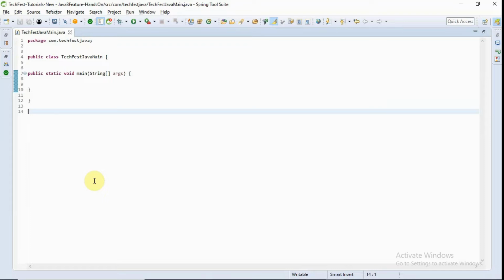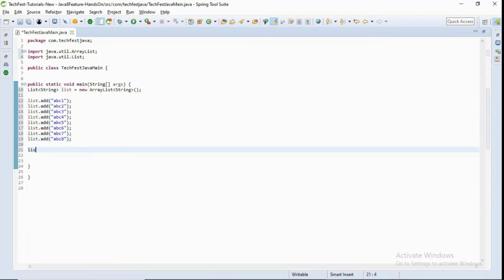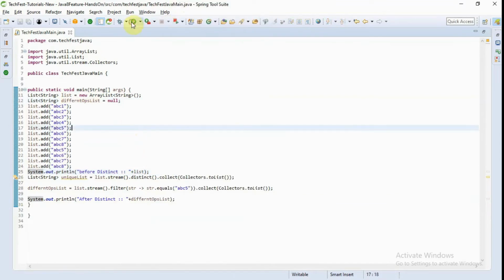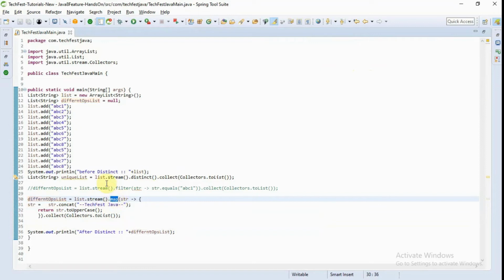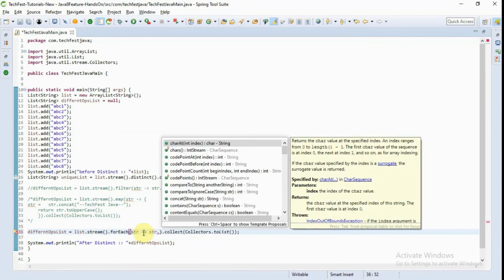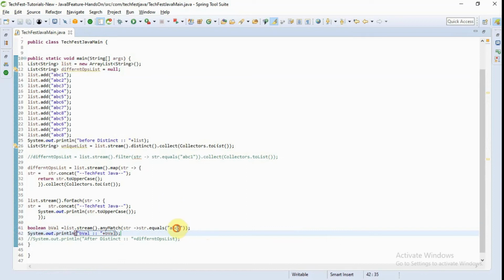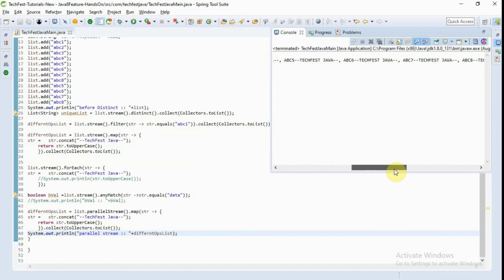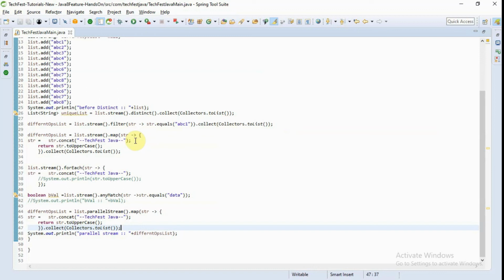Java 8 Stream API: map(), flatMap(), filter() and More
In this video we are discussing about very important java 8 feature Stream api.

This video covers  below topics related to stream api.
1. What is stream api?
2. Where to use stream api?
3. What all important method in stream api?
4 How to iterate over collections using stream api?
5. how to use stream api method map(), flatMap(), filter(),distinct(),collect(),reduce(),maxBy(),minBy() etc.
6. This video also covers  intermediate and terminal operations  in stream api.

Stream api is used to process collection of objects.
Stream won't change original data structure .

Stream is nothing but it is sequence of object that will use different methods which will call in pipelined to perform operations and produce result.

we have done brief discussion about parallelstream also.

Stream api is most used java 8 features , and very important in term of interview questions as well.

Other Java 8 features can be learn from below video links-